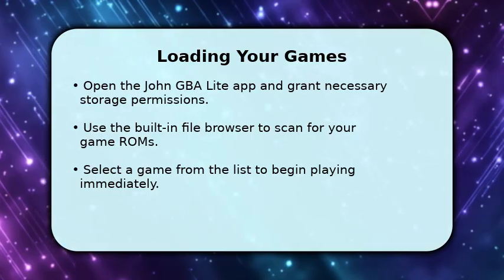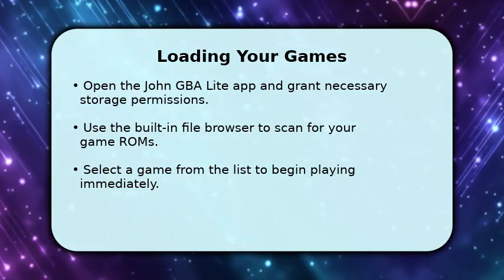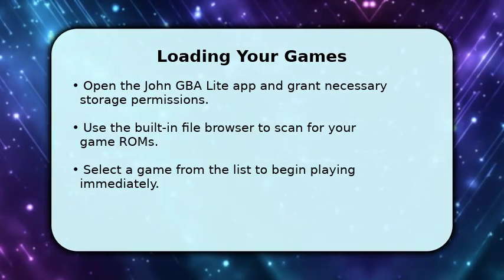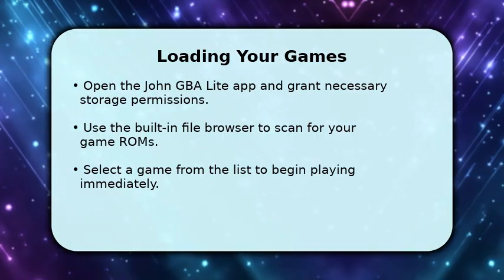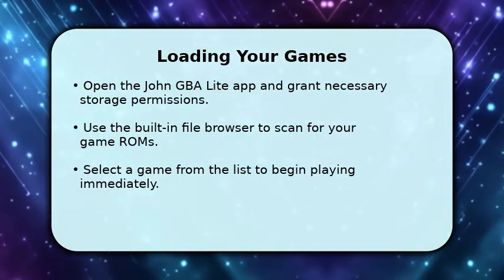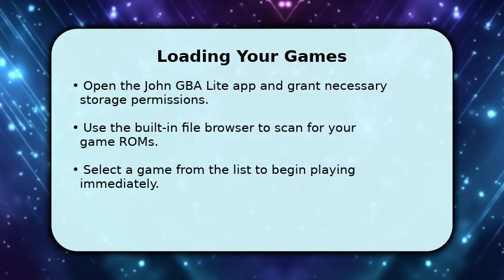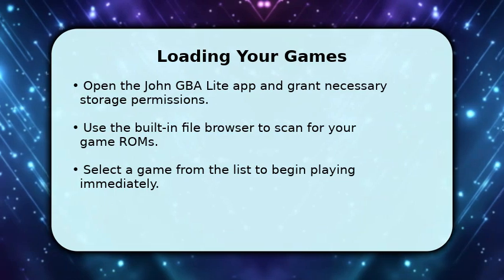How to Play John GBA Lite (New 2025) - A Beginner's Guide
▸ :^) Learn how to play John on your GBA Lite console with our easy-to-follow guide. In this video, we'll cover the basics of playing John and provide tips for getting started. Whether you're a seasoned gamer or new to the world of GBA games, this tutorial is perfect for you.